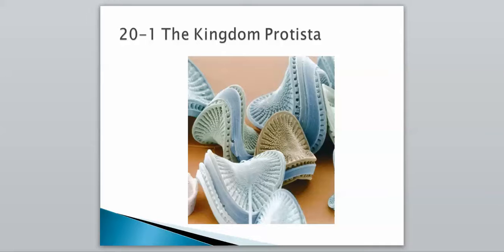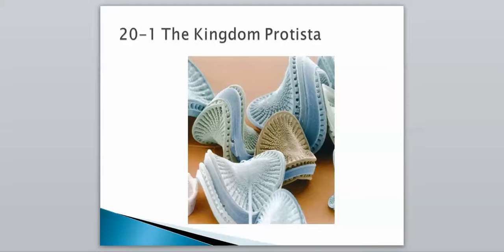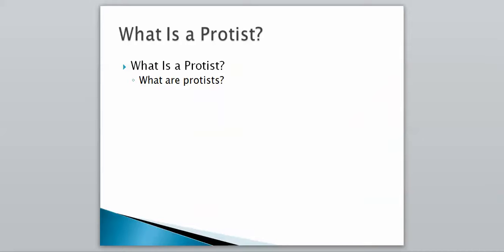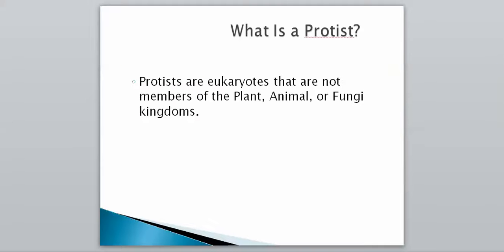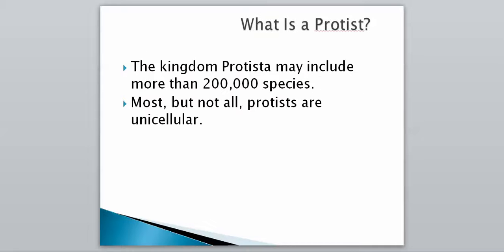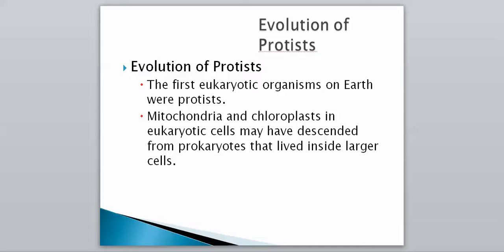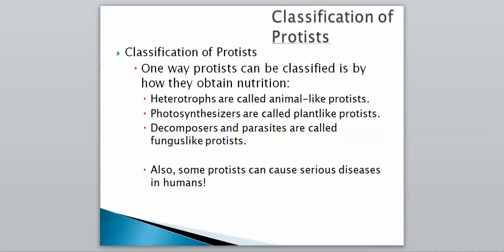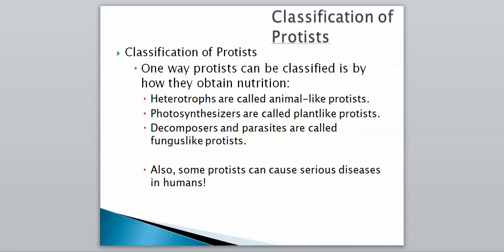20-1 Introduction to Protists